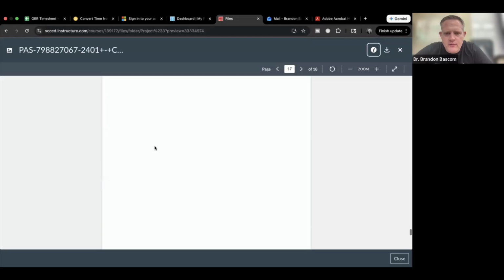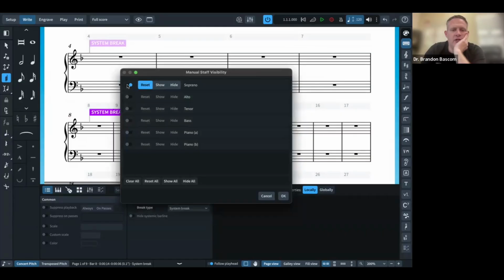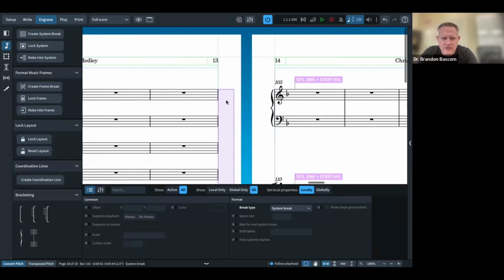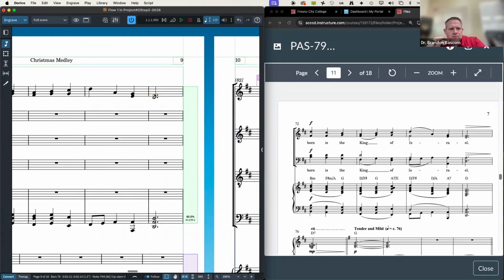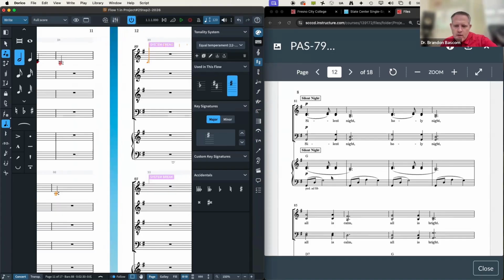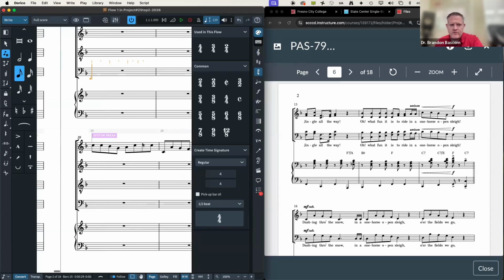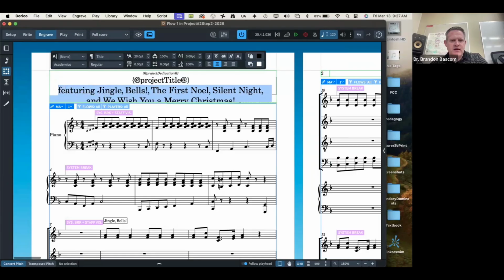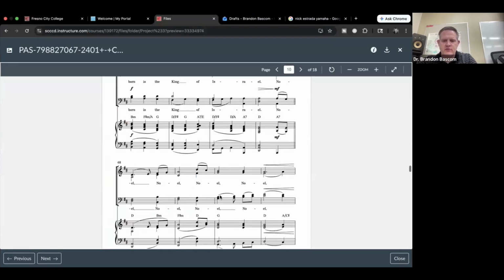Dorico Project #3 Choral SATB Piano Score Christmas Medley Arrangement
In this video I go over how to score an SATB/Piano Score of a Choral Christmas Medley Arrangement using Dorico by Steinberg.